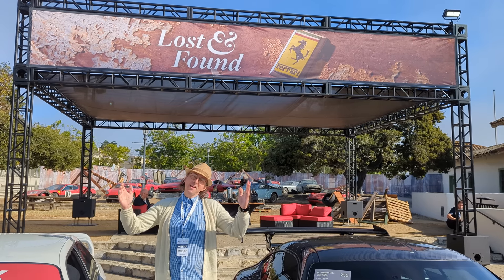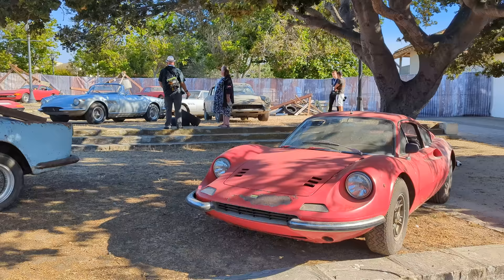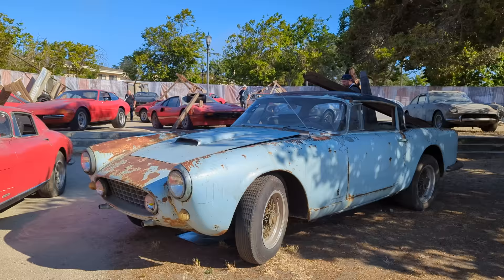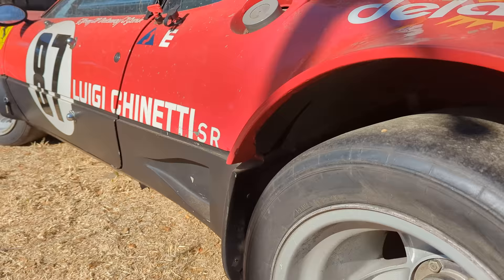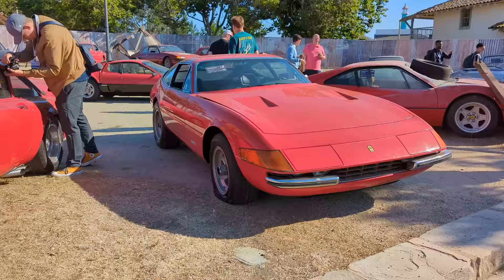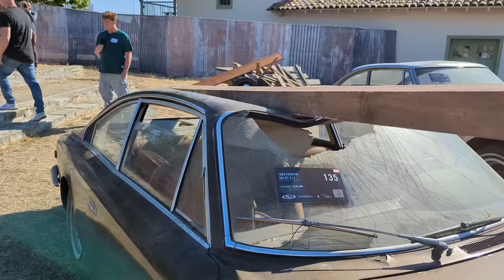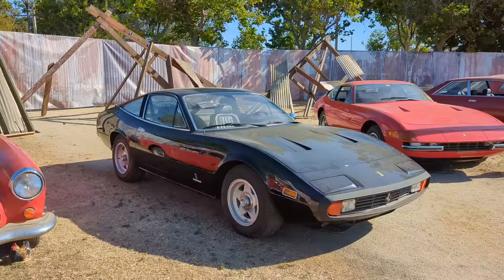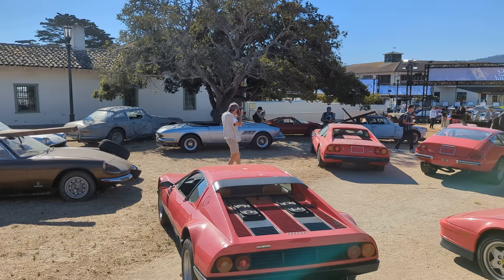Lost & Found Ferraris from RM Sotheby's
Here we explore the Lost & Found collection by RM Sotheby's, a selection of vintage Ferrari barn finds previously owned by Walter Medlin that sustained hurricane damage.